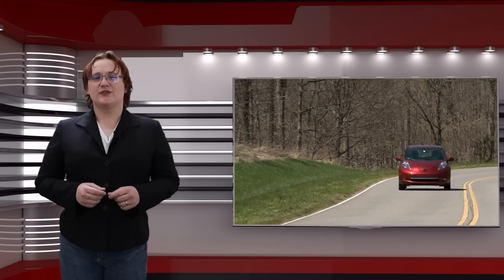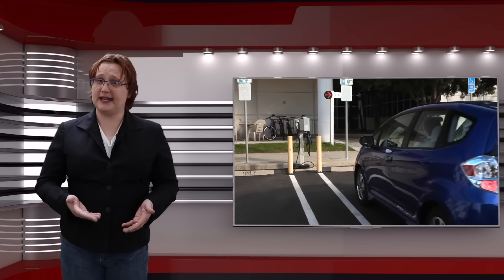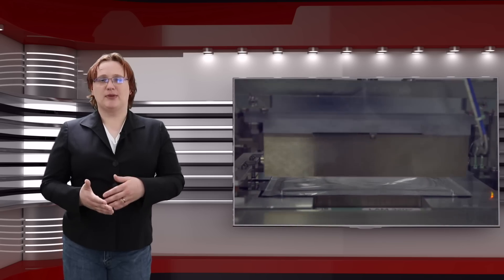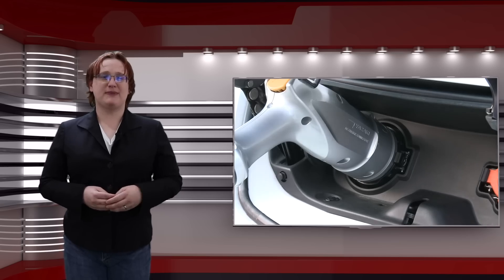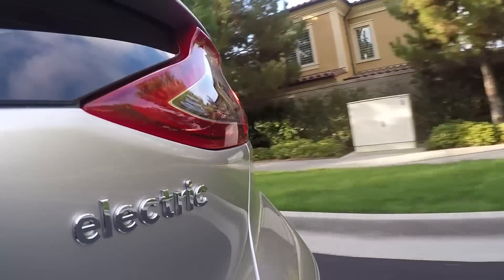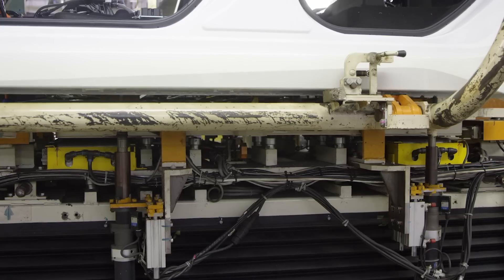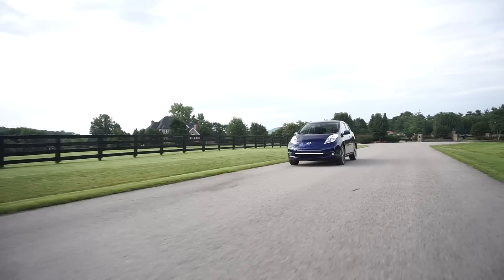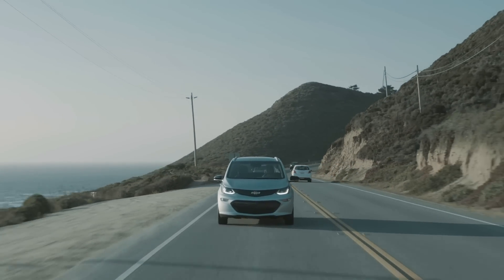Hot Weather and EVs: Why Liquid Cooling Is Best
With more and more used electric cars on the market -- not to mention the price of new electric cars slowly falling -- we're starting to hear from lots of people eager to buy their first electric car. Sometimes they're wanting to know if a particular car will meet their needs or handle their daily commute. Other times, they're just wanting to know what type of charging station they should get.

But recently, we've heard from many EV wannabe owners about buying an electric car in a warm place like Arizona. They want to know if it's safe to buy a car with air-cooled battery pack over one with a liquid cooled battery pack.  But what's the difference between the two -- and what cars should you buy (or avoid) if you live in a warm place?